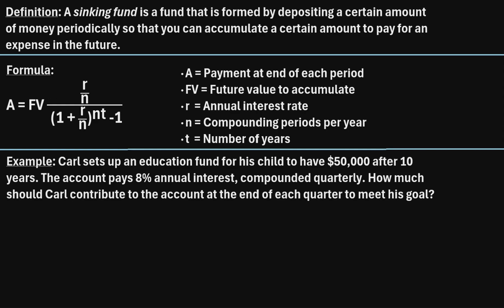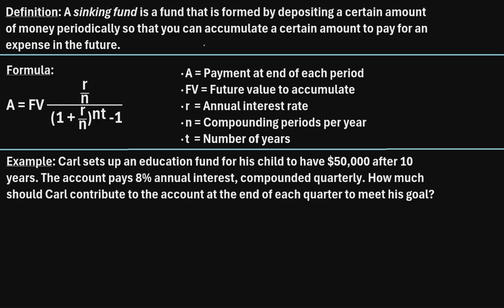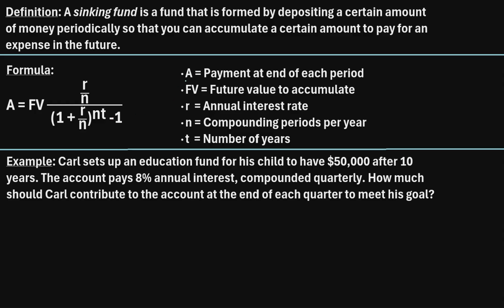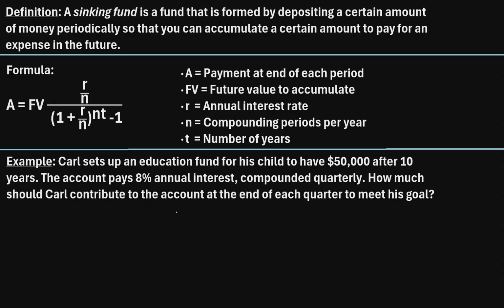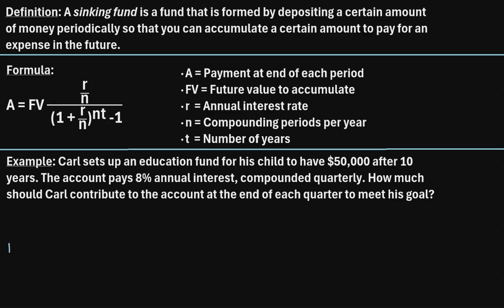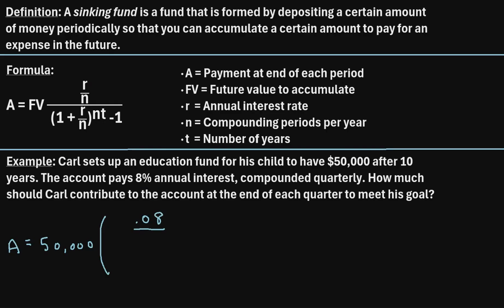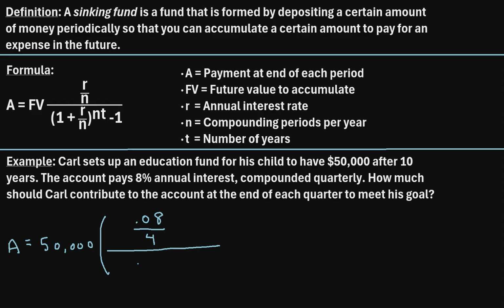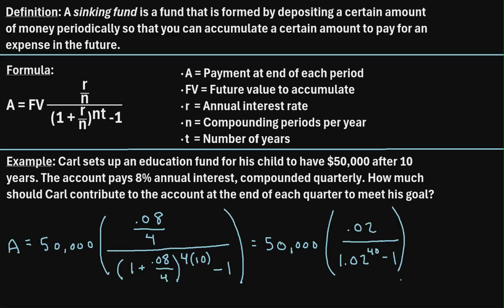Financial Math: The Sinking Fund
In this video I provide an explanation of a sinking fund, including an example.